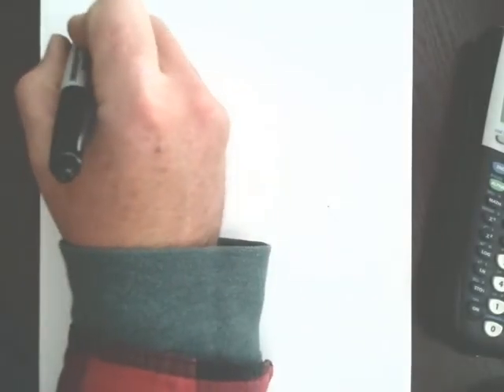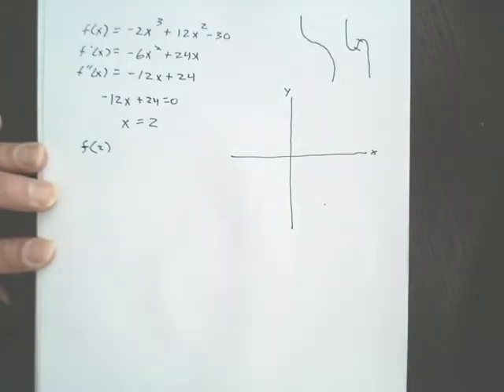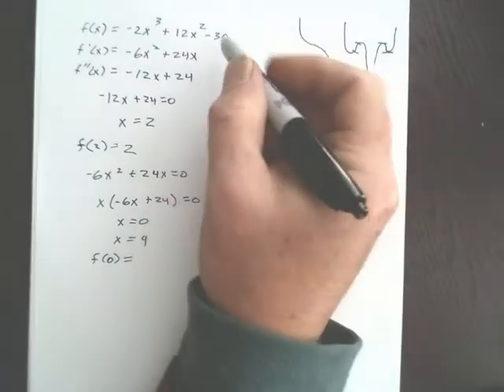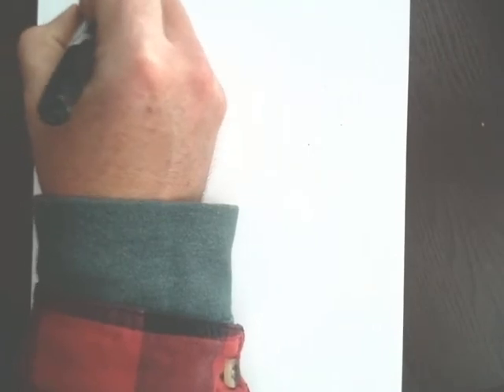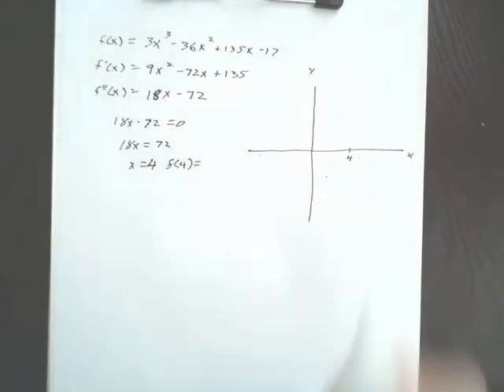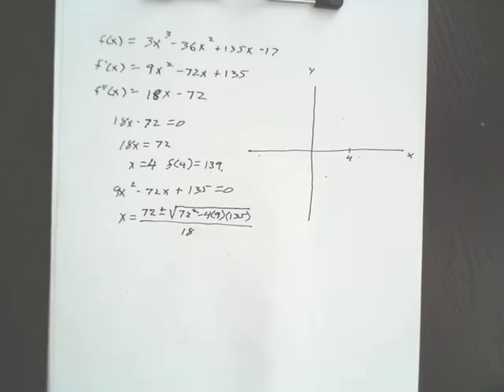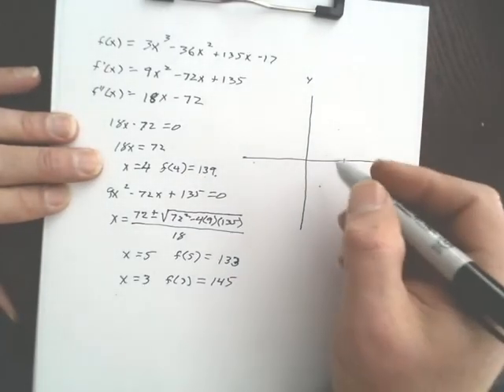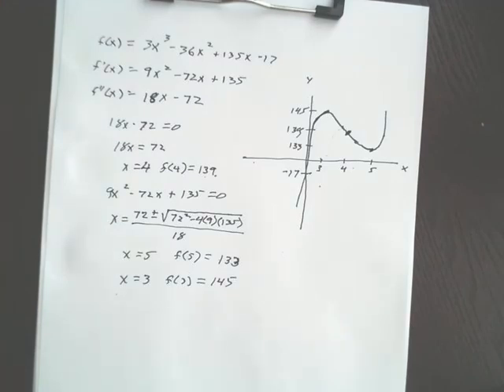Graphing Cubic Functions Using Calculus 3